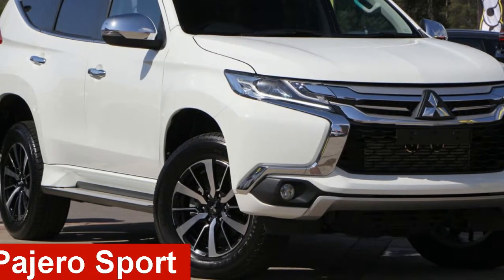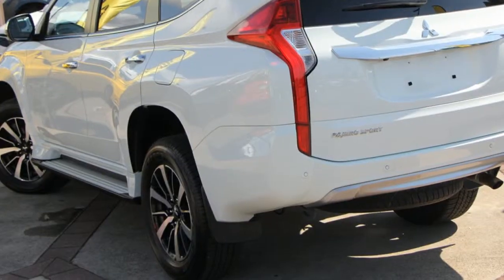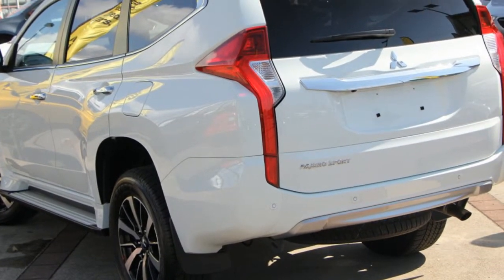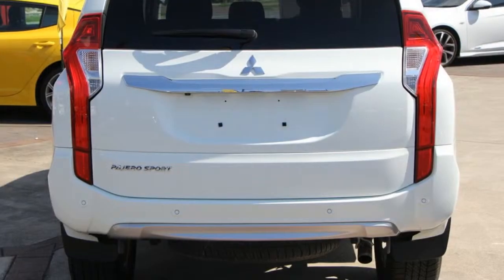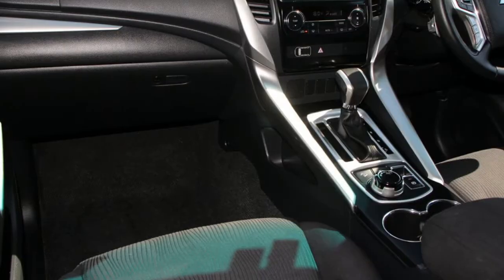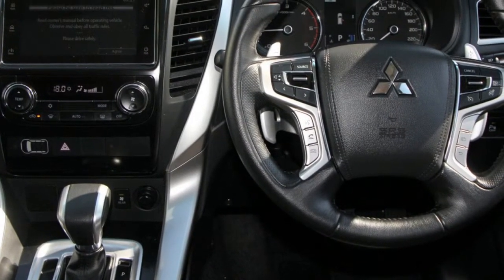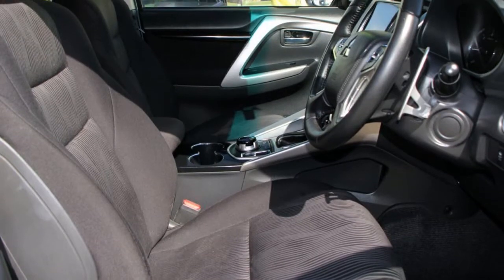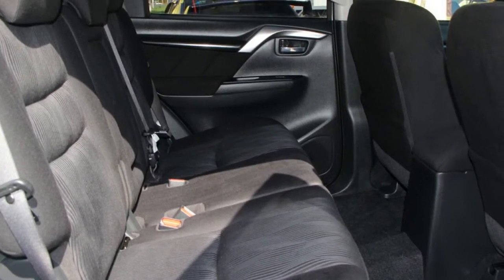2017 Mitsubishi Pajero Sport QE MY17 GLX White 8 Speed Sports Automatic Wagon